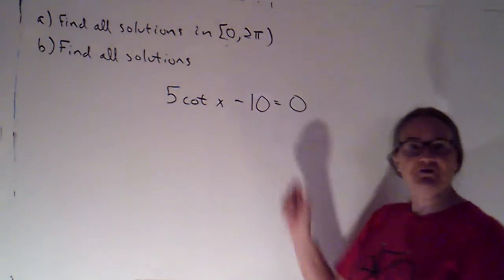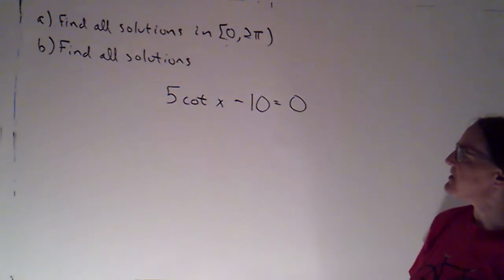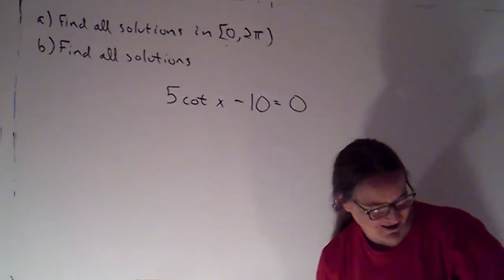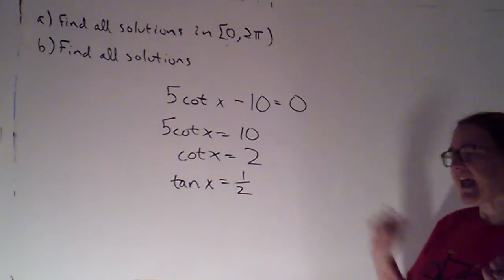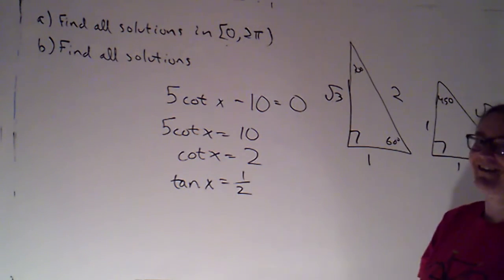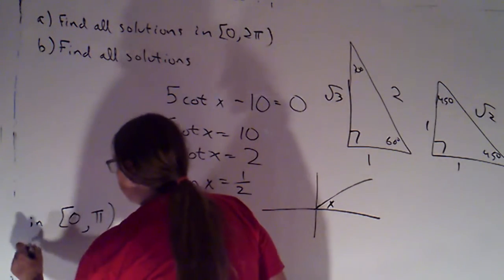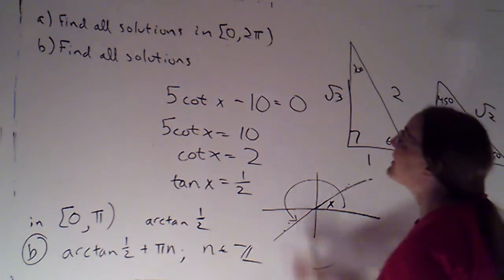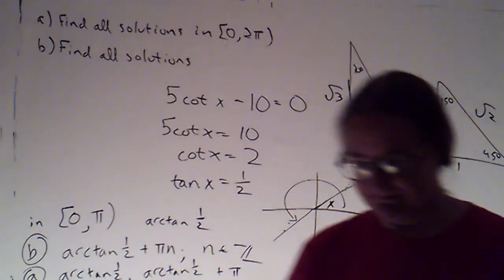Math 2 Section 5 5 part 6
An example for students to try:  a trig equation, linear in form, involving cotangent.